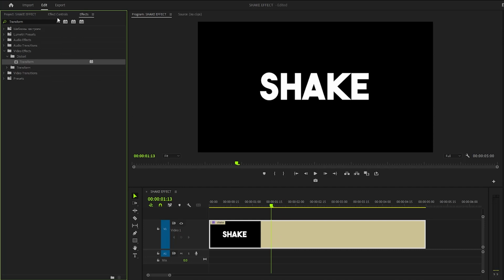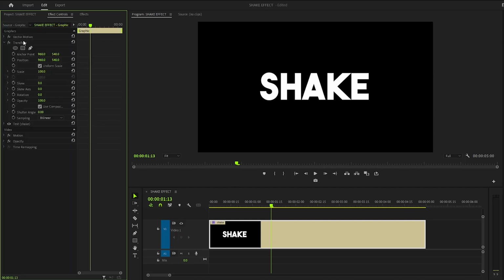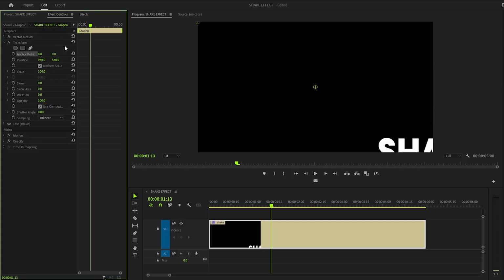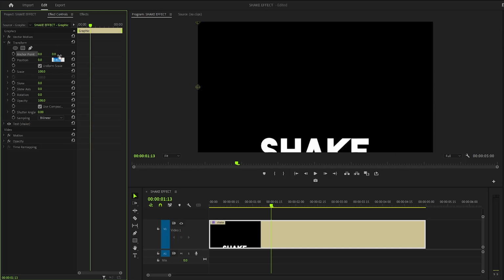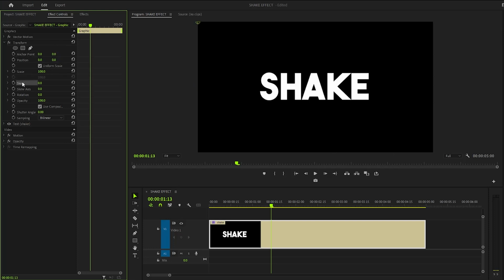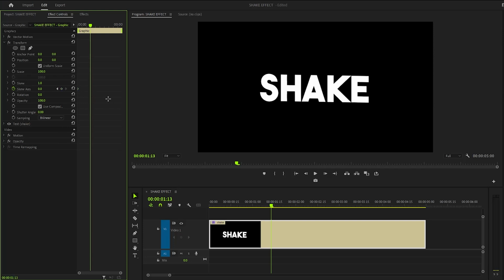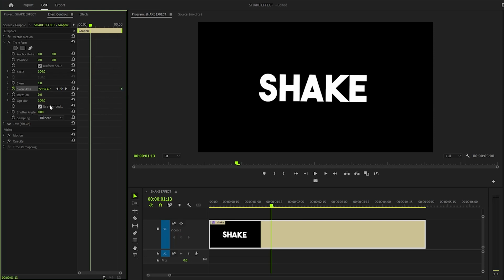How to Add SHAKE EFFECT in Premiere Pro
Discover the step-by-step process of incorporating a dynamic shake effect into your video projects using Adobe Premiere Pro. This guide will walk you through the necessary techniques to create an engaging visual impact, enhancing your footage's overall energy and excitement. From keyframing to using effects layers, we’ll explore various methods to achieve a professional-looking shake effect that captivates your audience.